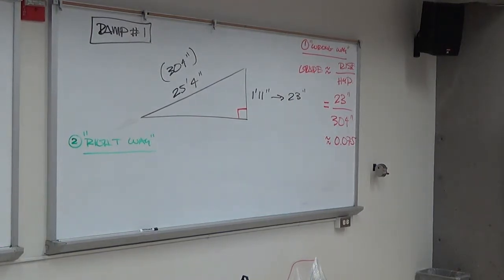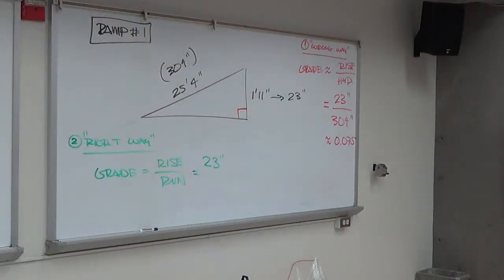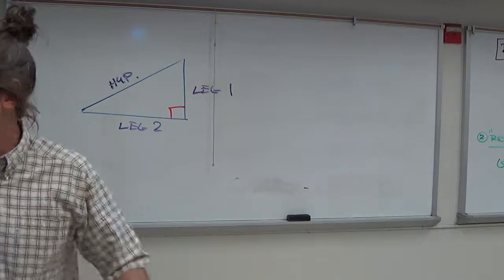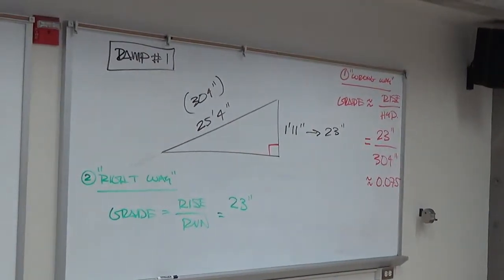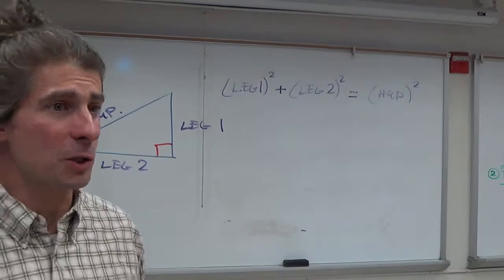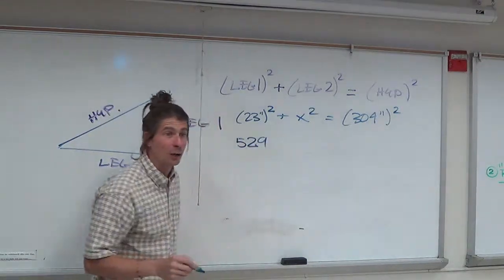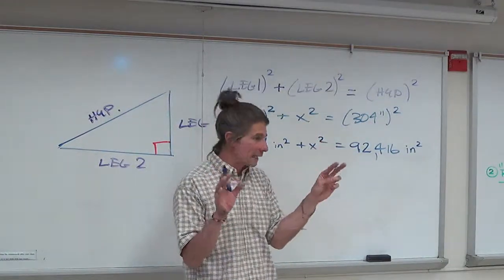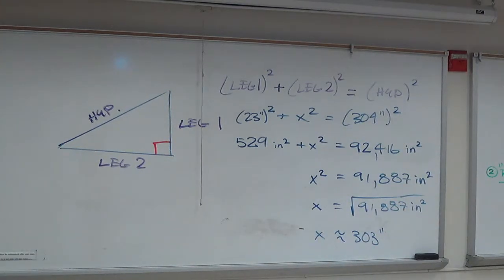4.14.14 (Wrapping Up Grade - part 9)